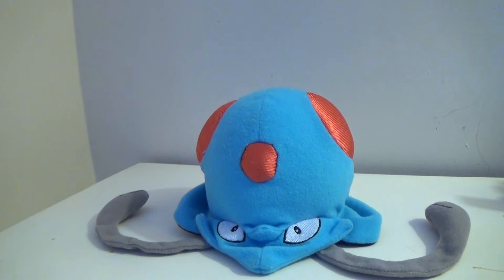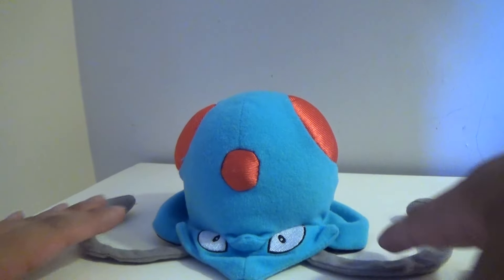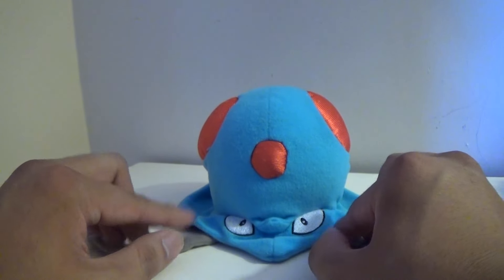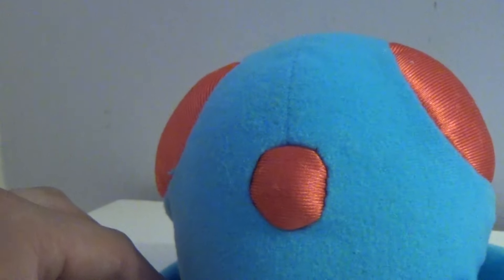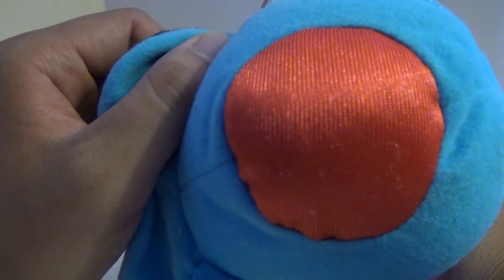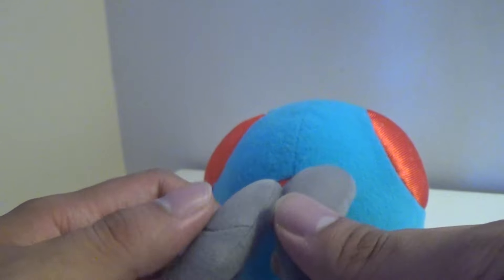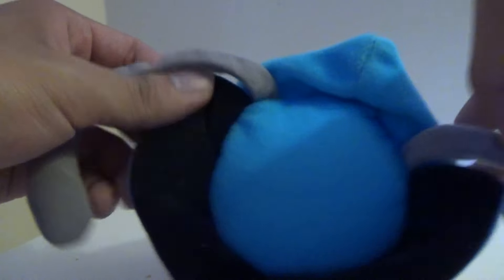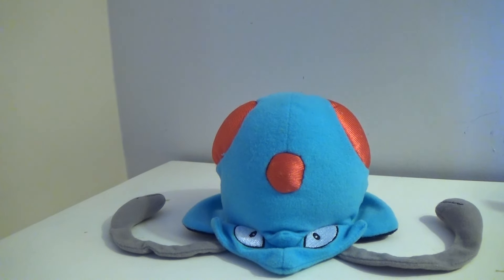Pokemon Jakks Pacific Tentacool Plush Review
Tentacool is water/poison type Pokemon from the Kanto region and evolves into Tentacruel at level 30.  Tentacool was made by Jakks Pacific and was quite an interesting choice to get a plush.  Whether or not you like Jakks Pacific, they definitely picked some of the less represented Pokemon to get a plush.  Most were even first times for some Pokemon to ever get a plush and Tentacool is a pretty cool plush.  He is of course a blue jellyfish with red spots on his head and his head shape almost resembles an alien head.  He unfortunately is quite infamous with Zubat for being the bane of a lot of Pokefans' existence since they were the most common Pokemon found in Kanto and using the obligatory supersonic move.  Still his plush very well made the the tentacles can actually move around which is cool.